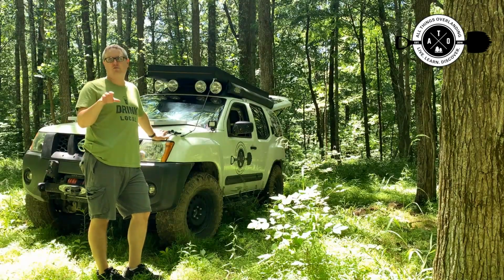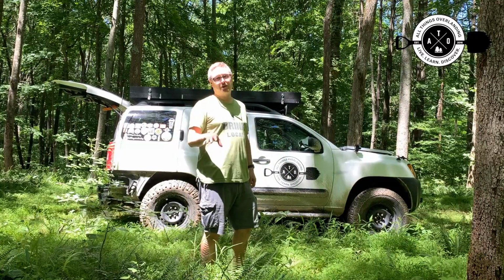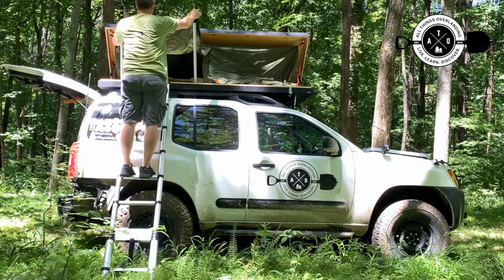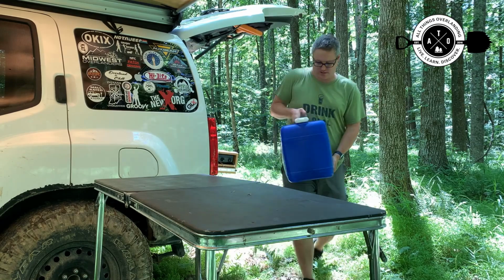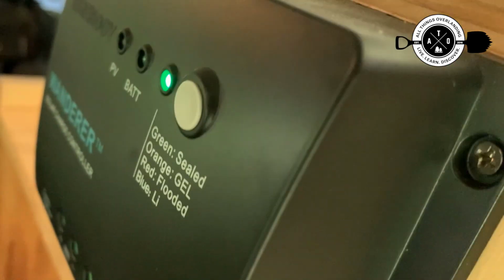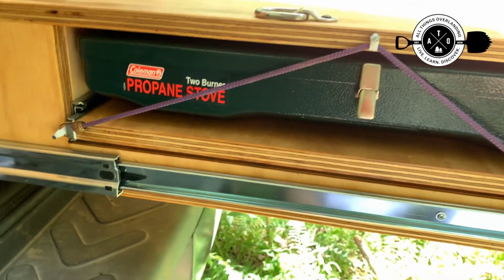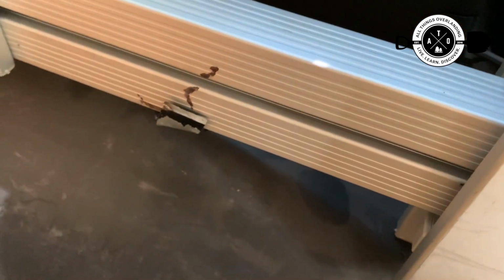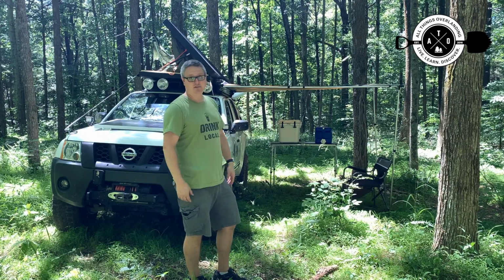Hoosier National Forest Solo Overlanding Trip (Overlanding Setup, Xterra Build, DIY RTT, Awning)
In this video, I'm going to walk you through a 2 day solo overlanding trip I took to Hoosier National Forest. While there, I deployed my full overlanding setup so I figured I'd share an in-depth video of how that all comes together and some of the custom things I've made to make it work. Some of it's janky, some of it's great. However, it does the job and hopefully it's helpful for you!

The Last US Bag Company (great quality Overlanding bags, check them out!)
Moore Overland Expo (tickets now on sale-just click on "tickets" in the top navigation to get yours)
Northology Adventures (Sign up for their FREE monthly magazine and check out their events!)

Here are links to all the gear mentioned in this video:
Rig mods:
500 W Inverter
Portable Air Compressor
Air compressor extension hose
Smittybilt Molle Cover
Rubber Bendable Ties
Hi-lift Cover
Hi-lift handle isolator
Viair Compressor with Tank
Milestar Patagonia MT Tires
Kenda Klever AT Tires
20L Gas Tank
Fumoto Oil Drain
SAE 2 PIN Quick Disconnect
Weatherproof SAE Socket
Large Quick Fist
Small Quick Fists
8' Awning
1.5" Wheel Spacers
Cacagoo TPMS System
Zeak 12K lb Winch with Synthetic Line
Original Quick Fist
Mini Quick Fist
Super Quick Fist
Smittybilt Overlander RTT
Auxbeam LED headlights
Yellow Fog Lights
Factor 55 Winch Attachment
Wiring Harness
Uniden CB
Antenna Mount
3' Firestik Antenna
Antenna Spring

DIY RTT:
River Country Products Trekker Tent 1A
Fabric Snaps for tent
Herculiner 1 Gallon Kit
2 pack of adjustable latches
Aerosal Spar Urethane
Caulk for seams
3/8" x 4" x 5" U Bolts
Brushable Spar Urethane
Telescoping Ladder

Drawer system:
50 Amp Circuit Breaker
Drawer Pulls
Electric Panel
Deep Cycle Battery
D Ring Tie Downs
36" HD Drawer Slides
1/2" Drawer Slide Screws
Soldering Iron
22" Drawer Slides
Pantry Door Locks

For a full list of my gear, check out this page for quick reference